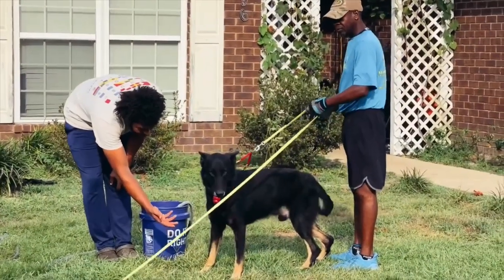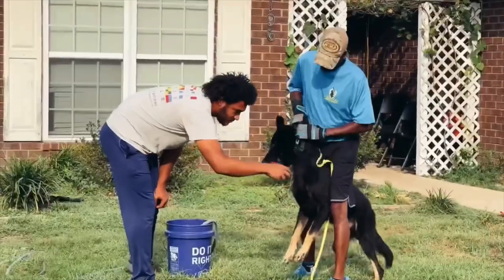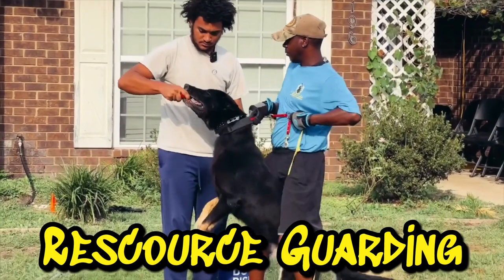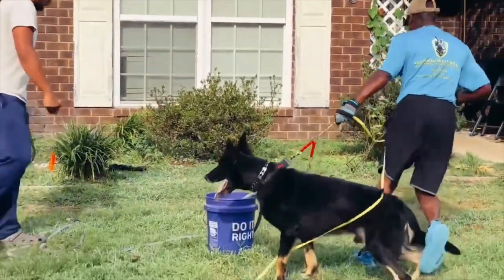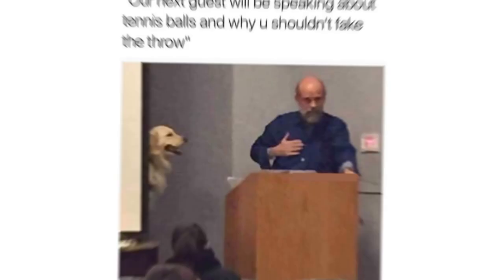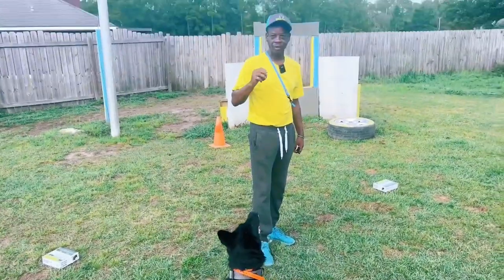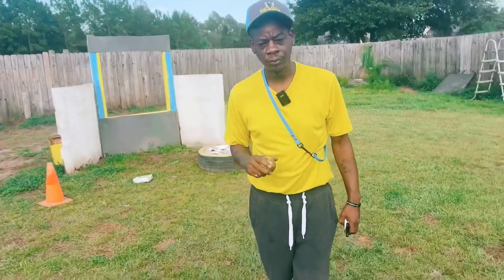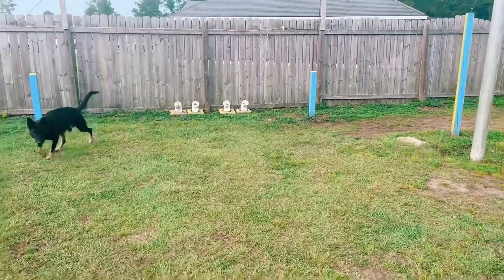K9-Steele ( German Shepherd) That Resource Guards His Ball Is Fixed In One Training Session.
K9 Steele German Shepherd That Resource Guards His Ball Is Foxed In One Training Session..